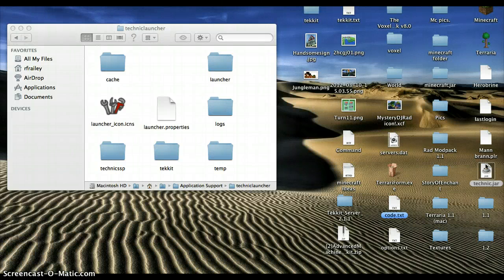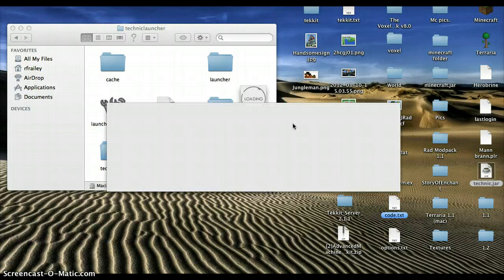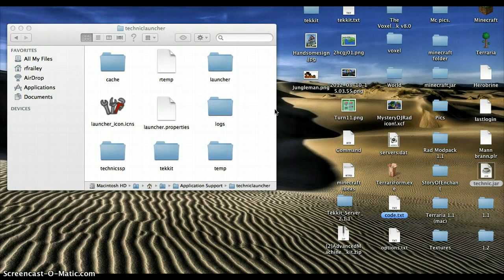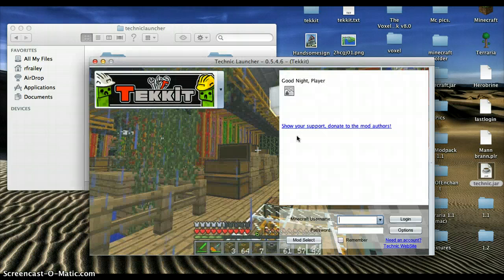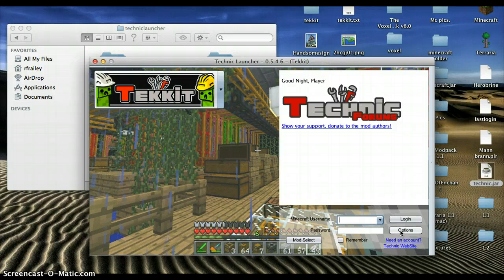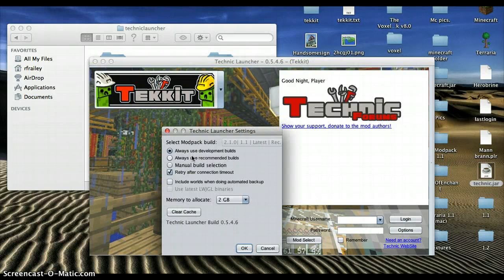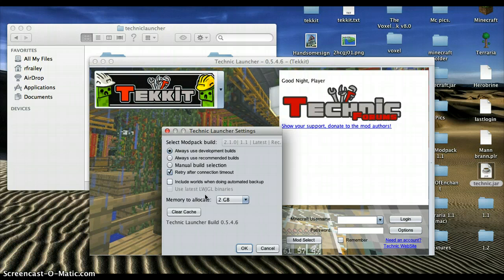How to run tekkit with more ram